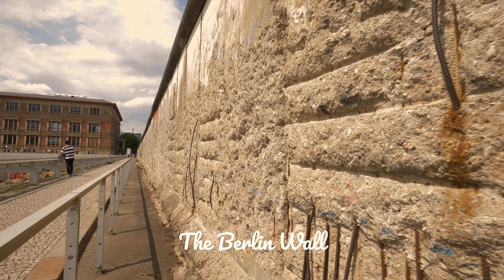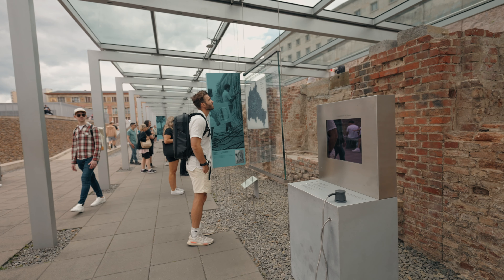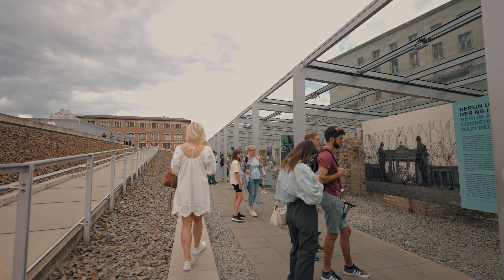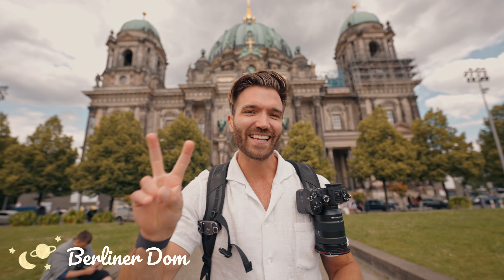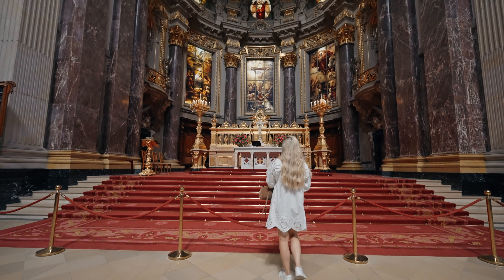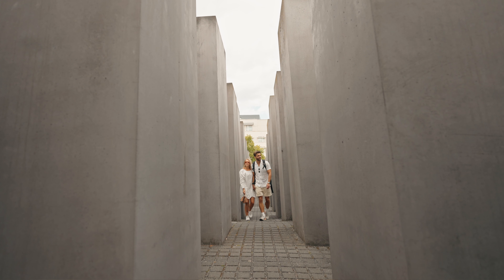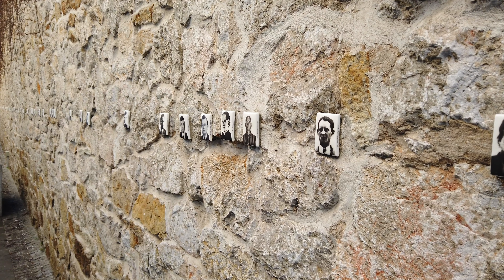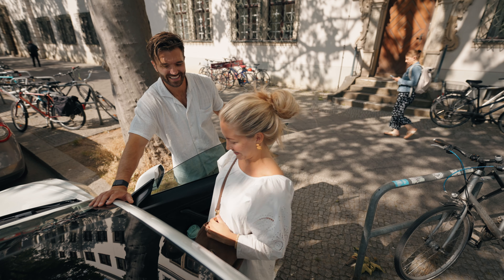5 Places you CANT MISS in BERLIN I Travel Guide 2023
Berlin is a wonderful city with so many things to do and see!
We recommend staying at least 3 days in the city to experience Berlin. You will be amazed by the kindness of the people, the food scene and just how well organized the city is! :)

What to do in Berlin:
5. The Berlin Wall
4. Checkpoint Charlie
3. Brandenburg Gate
2. Berliner Dom
1. Holocaust Memorial